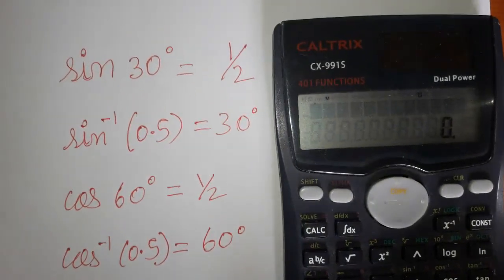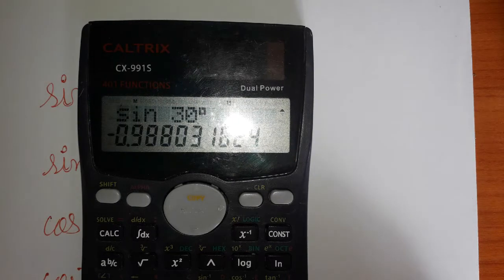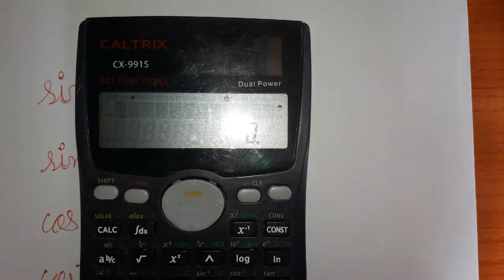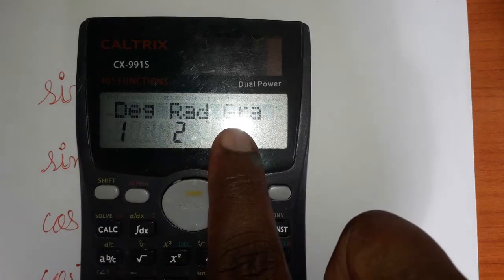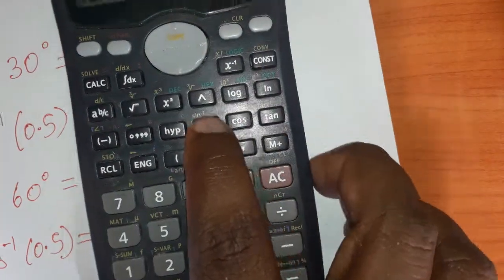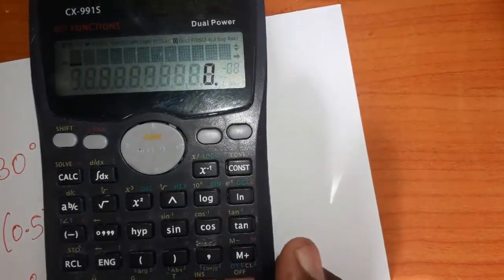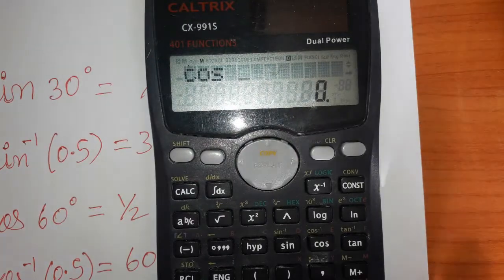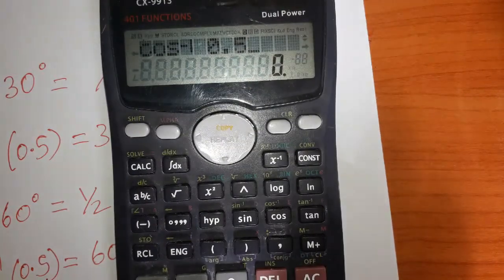how to change the degree mode in calculator? fix the problem in calculator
physicsmanibalan how to fix the problem in scientific calculator? trignometry function